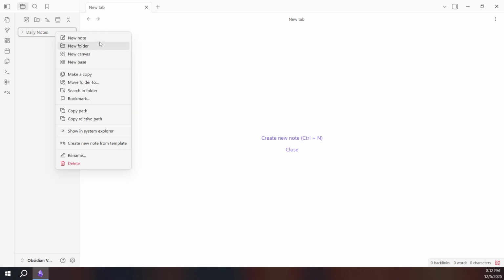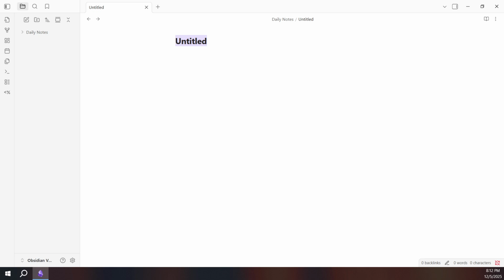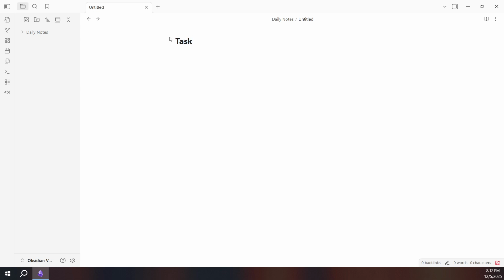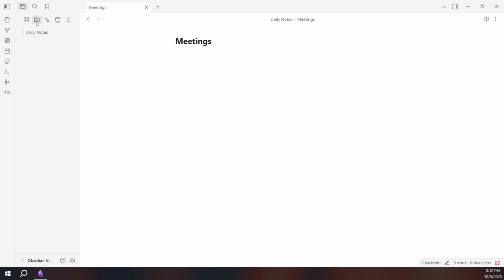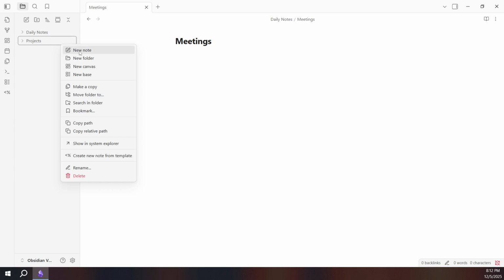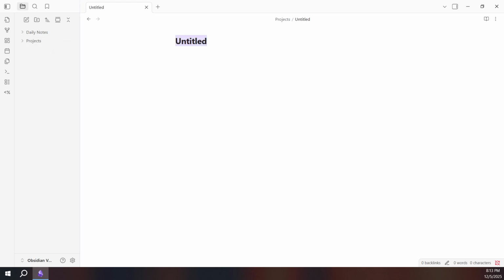How To Organize Your Notes In Obsidian [2026 Guide]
How To Organize Your Notes In Obsidian